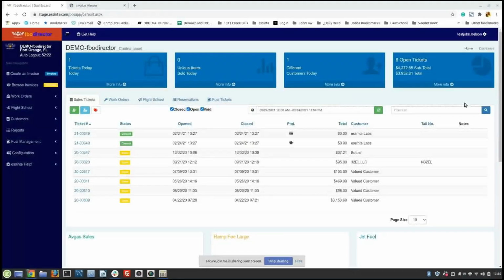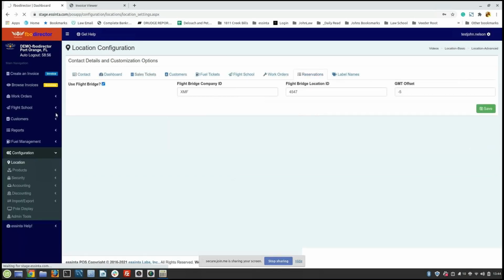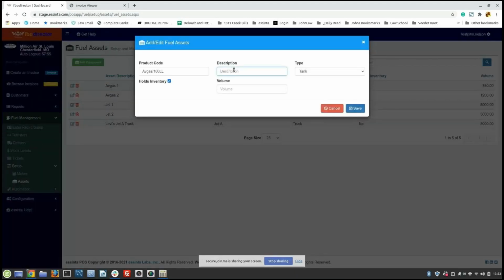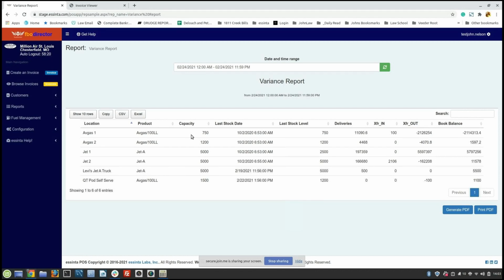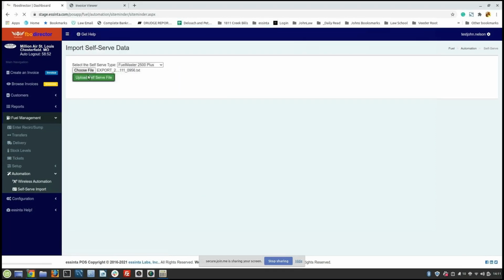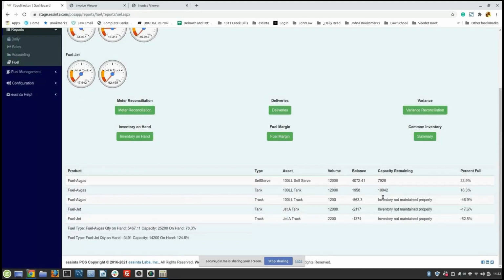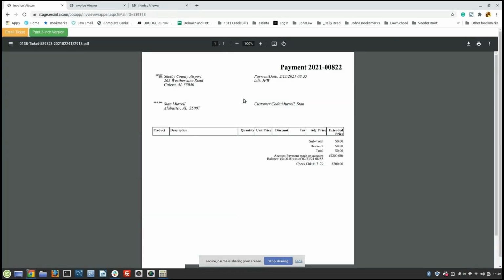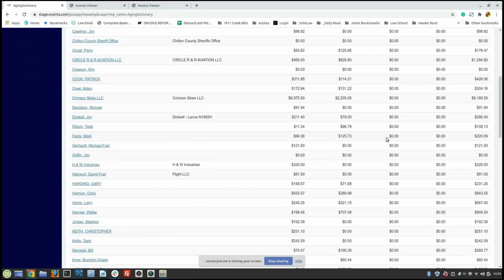FBO Director - Lunch and Learn